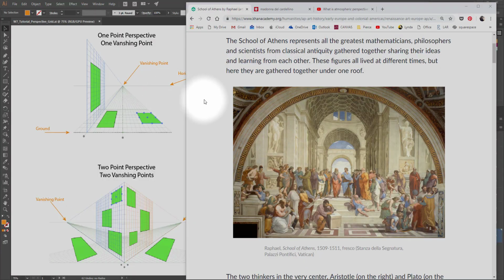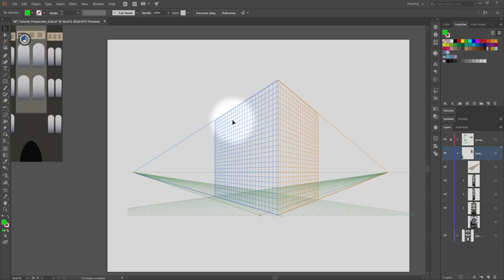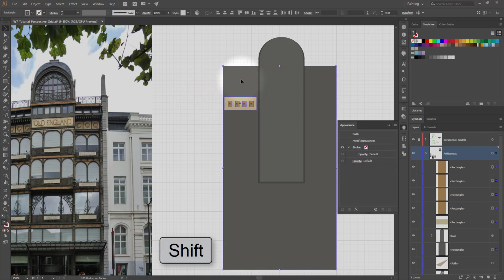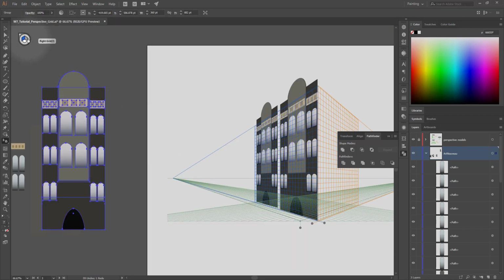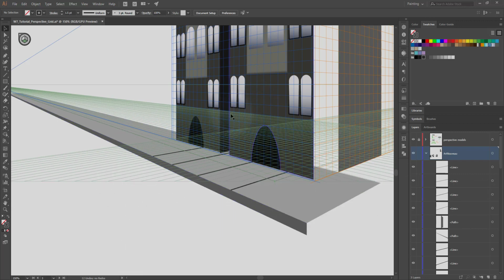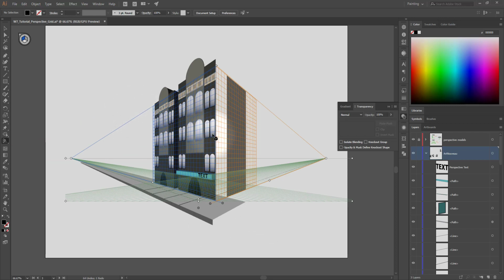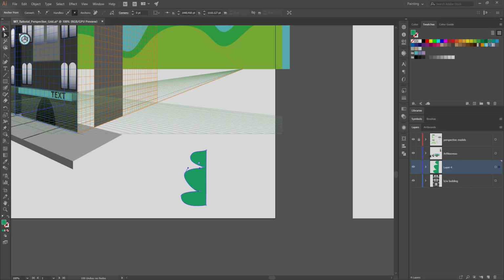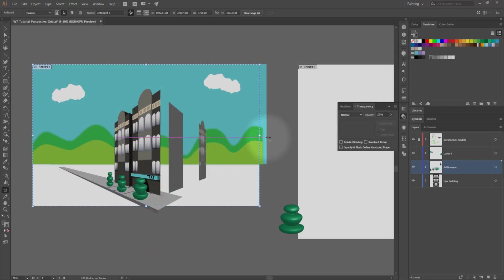(DDSGN 131) Perspective Grid